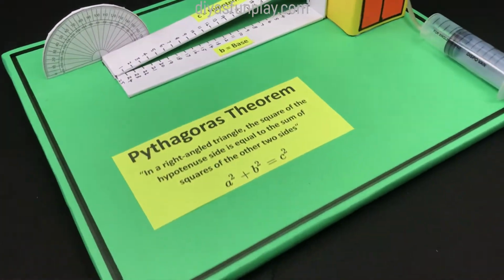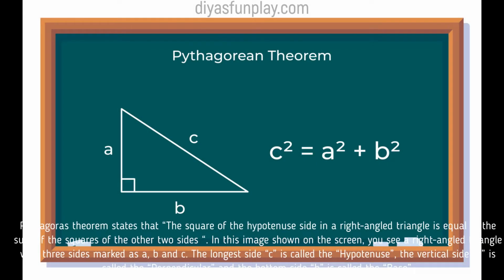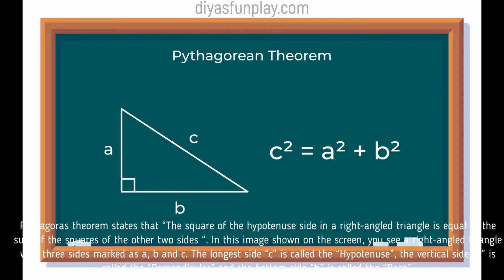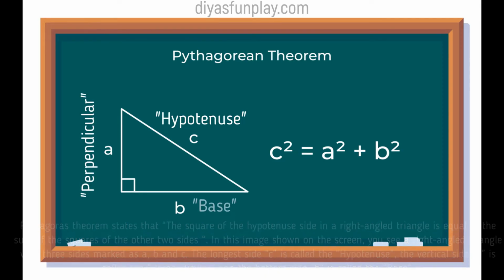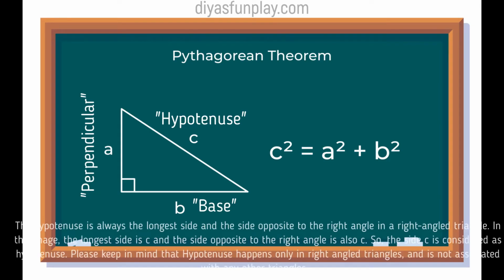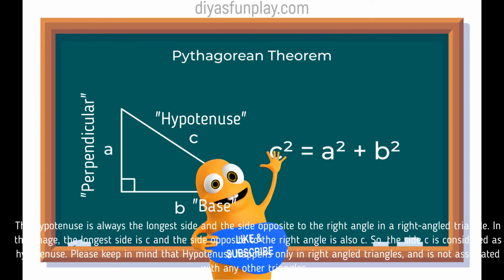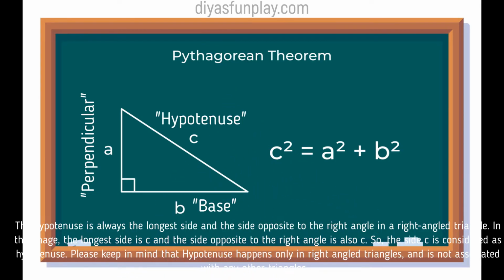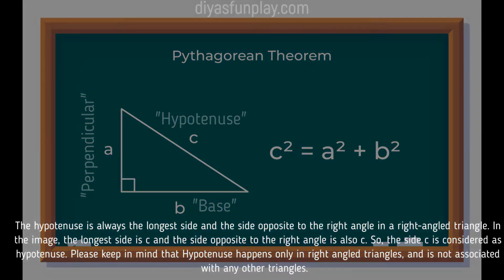pythagoras theorem explanation - pythagoras theorem explained - pythagorean theorem explained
Hi Friends,
In this video I will be showing you how to explain a pythagoras theorem working model in a very easy way.  This model will be apt for Maths exhibition and B.Ed project models. This model will be very apt for teachers and students for teaching and learning. Step by step tutorial for making this model is given in the video.

This video is for educational and model making purpose. All necessary dimensions for making the model and step by step tutorial is shown in the video.  Hope you will enjoy this video

Step by step instructions for making the model is given in the video.

This video will be suitable for students who want to make a model for school projects and exhibitions.
This model will be suitable for aerospace projects and exhibitions.

All contents here are child friendly. There are loads of information to learn and play in this channel.
Don't forget friends. If you like this video please "like" and "share" it with your friends to show your support.
If there's something you would like to inform us,

Image credit:
By No machine-readable author provided. - No machine-readable source provided.